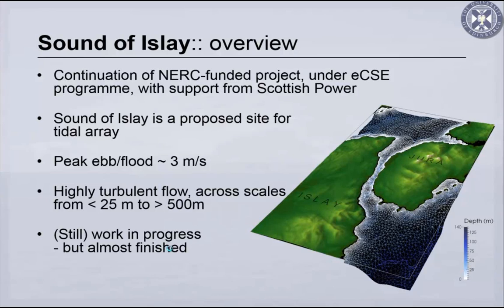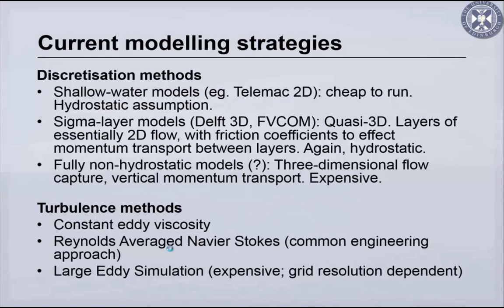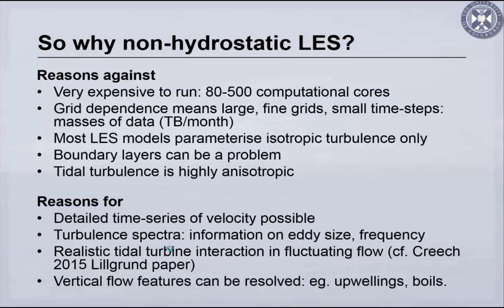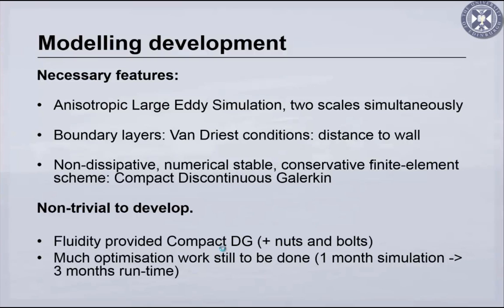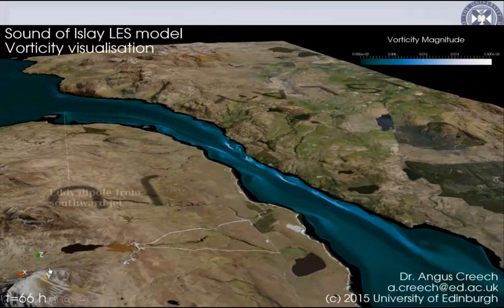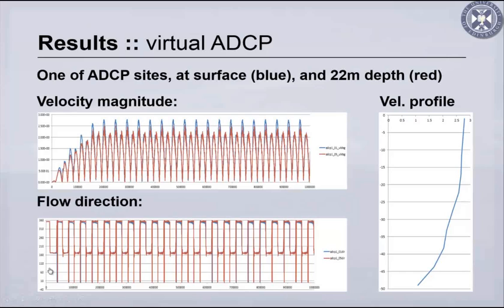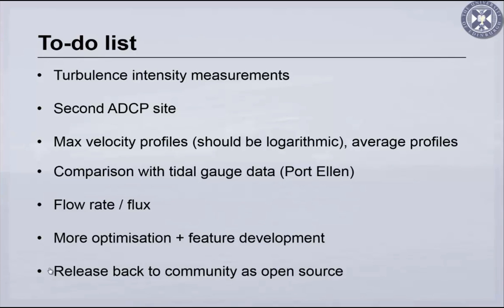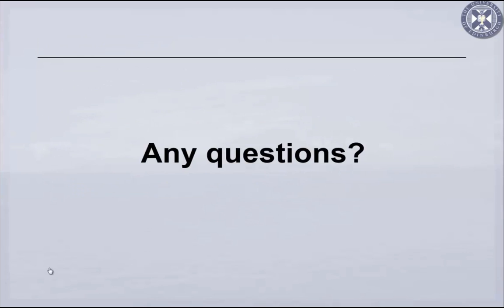Tidal modelling in high fidelity: the Sound of Islay - Dr Angus Creech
Dr Angus Creech from the Institute for Energy Systems, University of Edinburgh, presents "Tidal modelling in high fidelity: the Sound of Islay" at the 2015 SuperGen Uk Centre for Marine Energy Research Annual Assembly.
Friday 27th November 2015